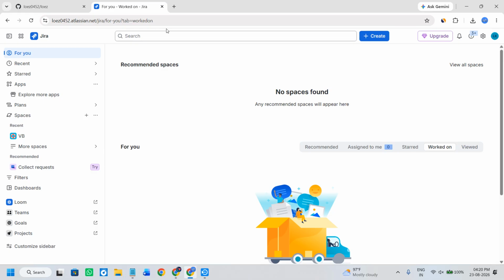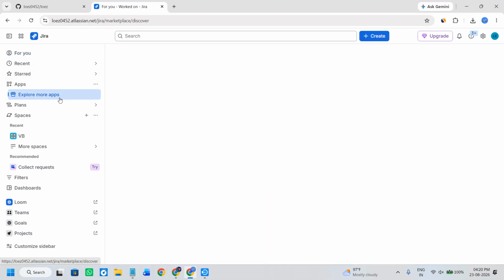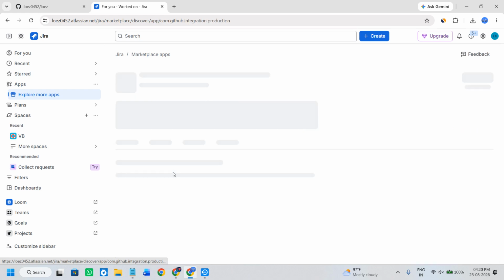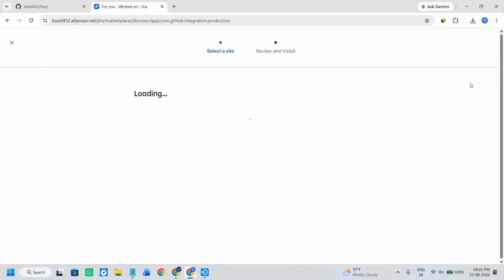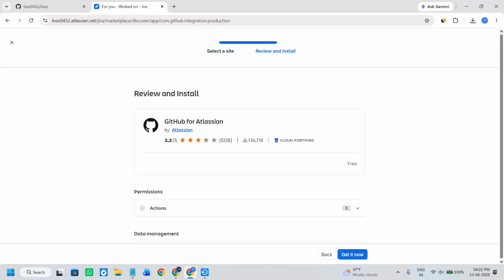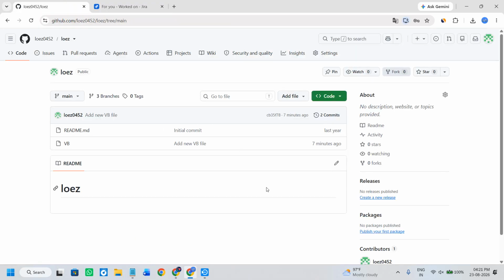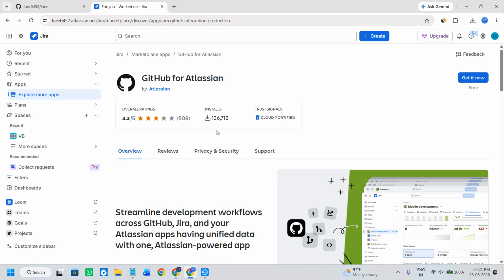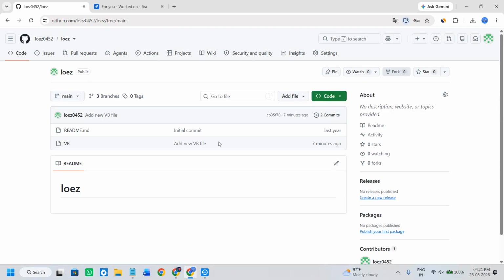How to Link Jira with Github 2026 Full Guide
Welcome to Token Tutorials! In this video, I will show you How to Link Jira with Github 2026 Full Guide.